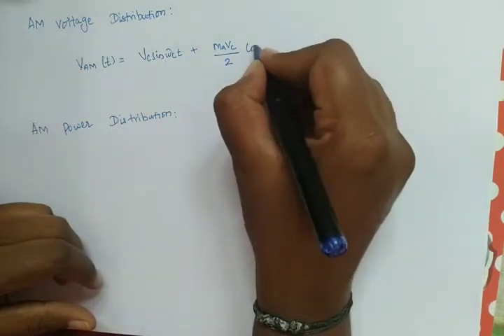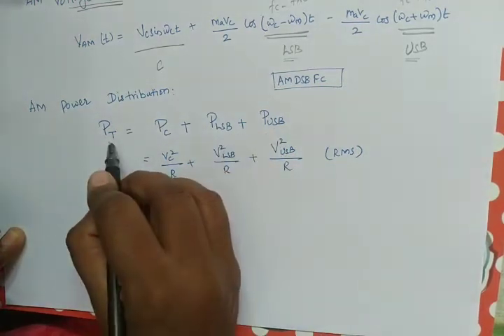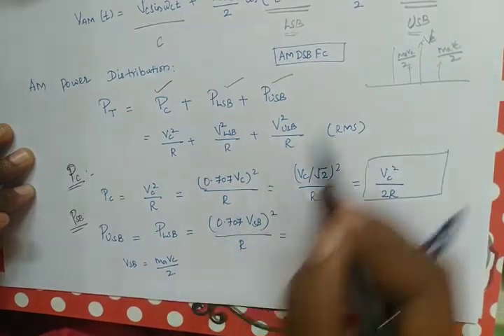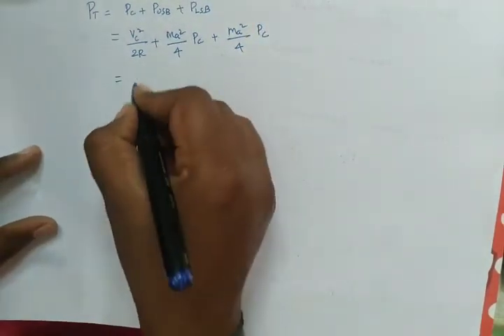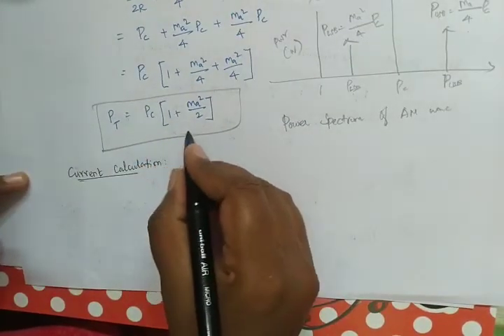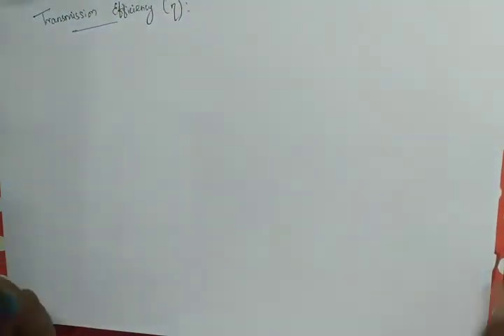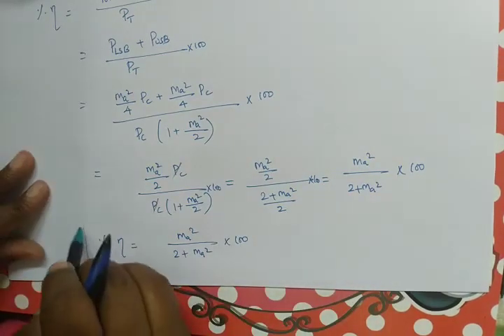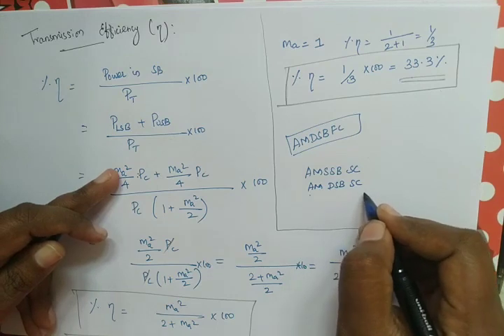Communication Engineering / Theory, Amplitude Modulation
Here you can learn about Amplitude Modulation. This will be useful for ECE, CSE, EEE, IT Department Engineering Students